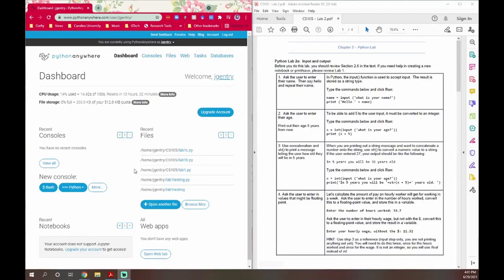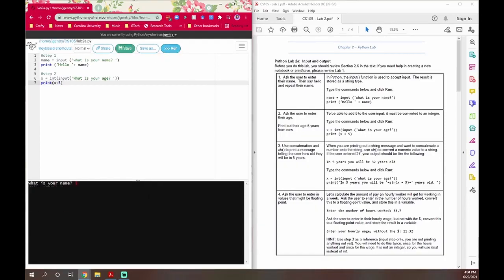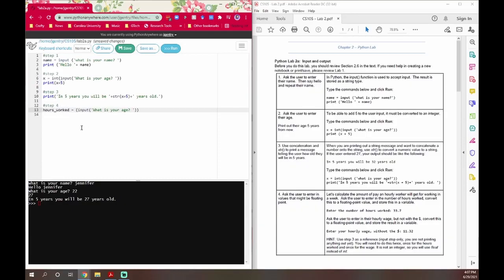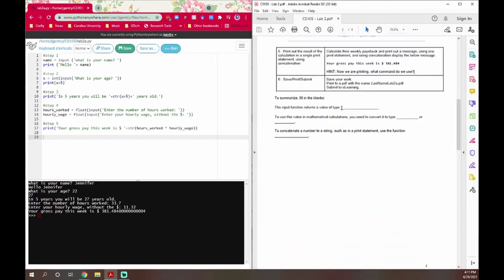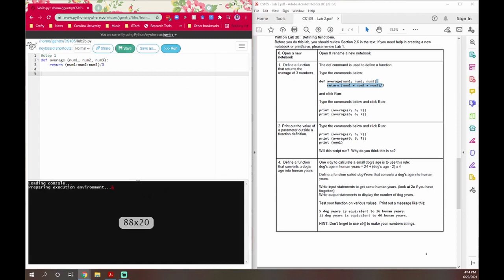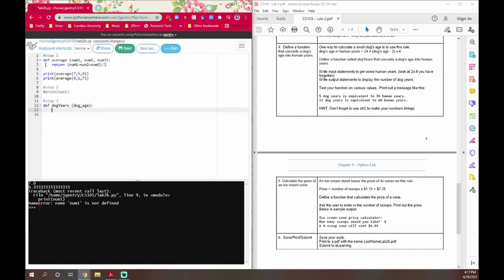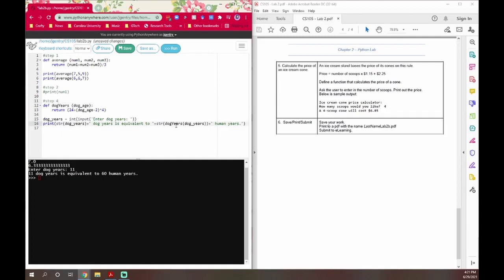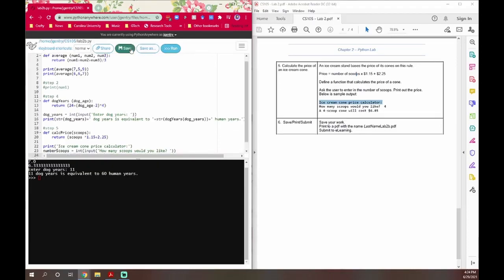Lab 2 Walkthrough Solution